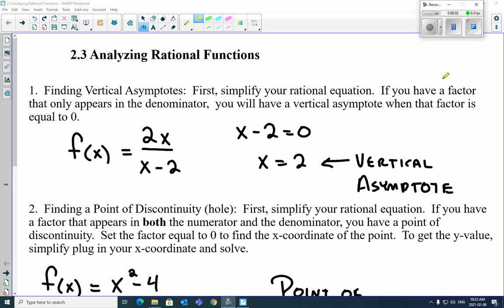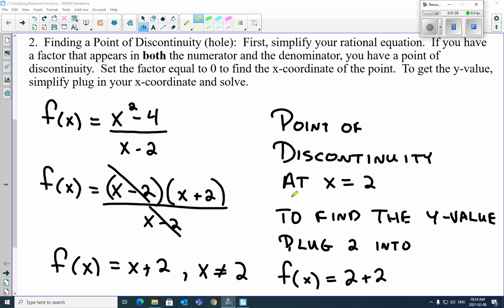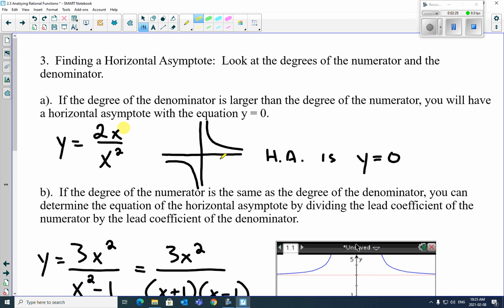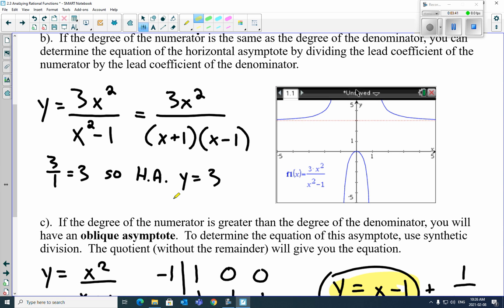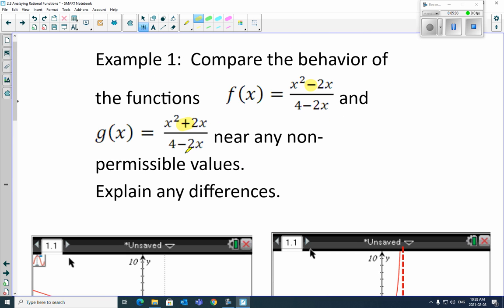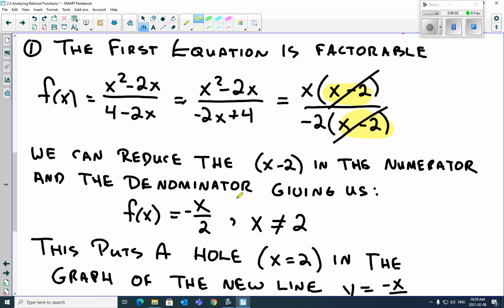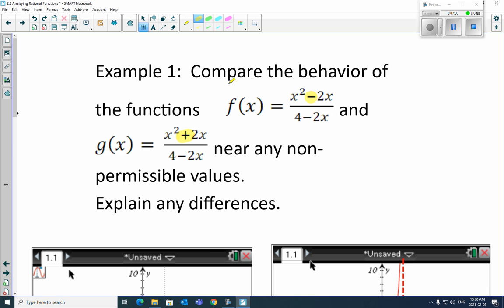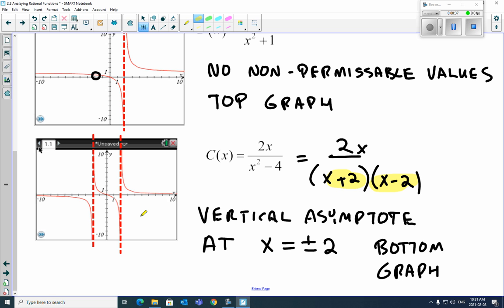2.3 Lesson - Analyzing Rational Functions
MAP40S - 2.3 Lesson - Analyzing Rational Functions, vertical, horizontal, asymptote, point of discontinuity, factoring, y-intercept, x-intercept